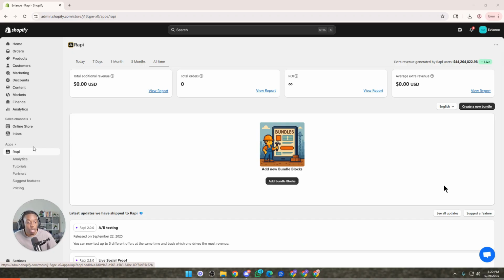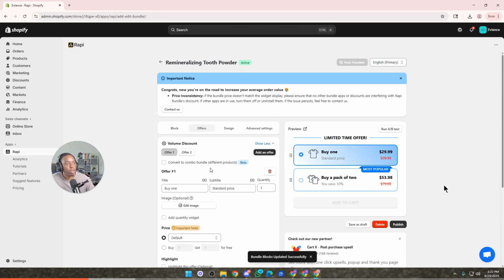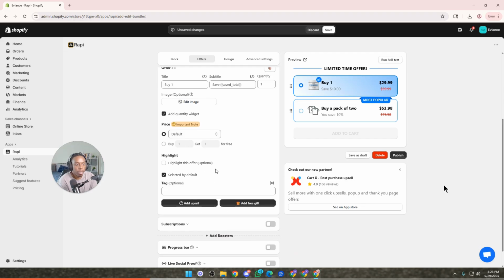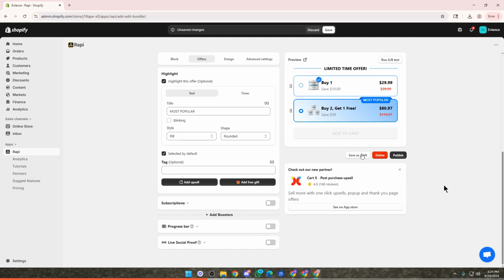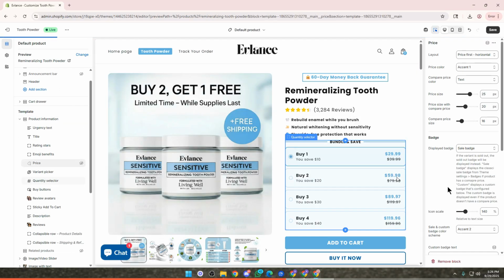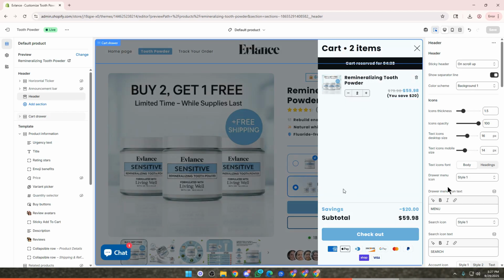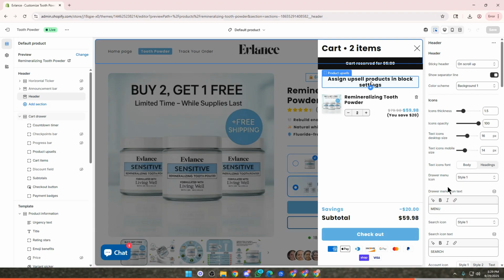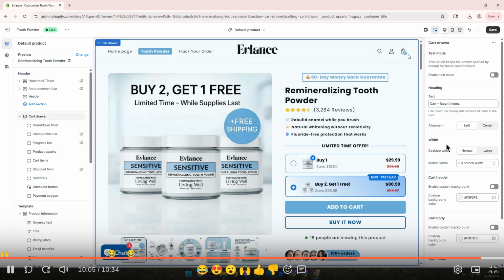Creating Bundles + Cart Upsells